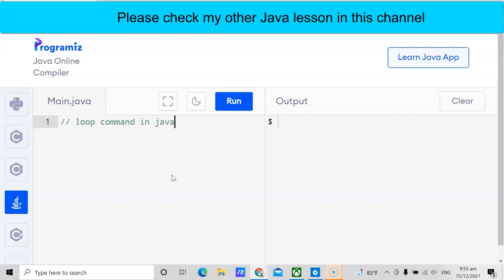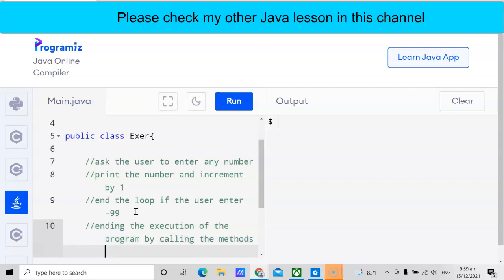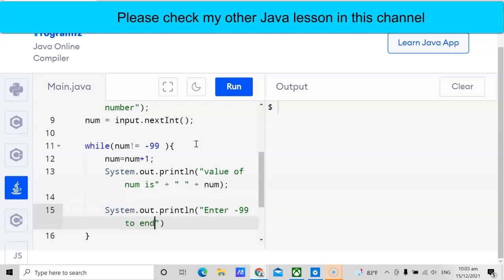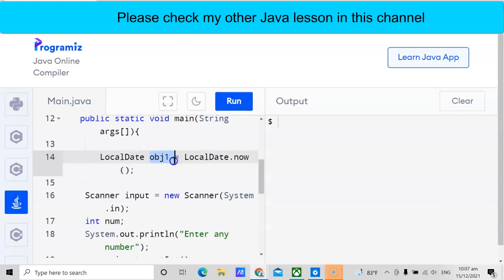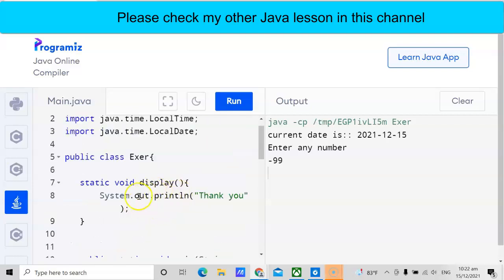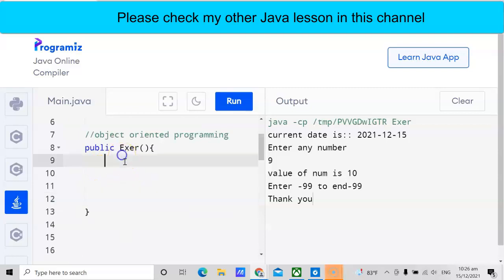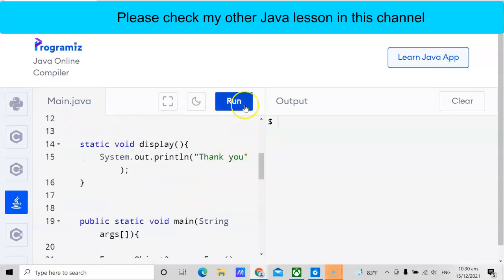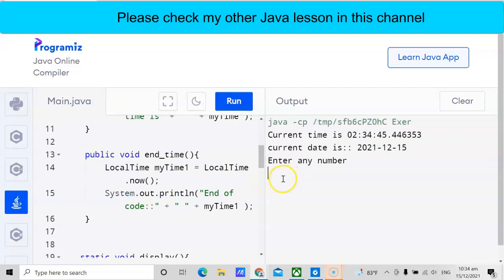Quick JAVA OOP with Structured Coding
Hello,

This is a JAVA time based discussion. Meaning I am discussing the salient parts of the topic.

In this lesson:

1. Using the JAVA package of date and time
2. Writing your own static method
3. Creating your OOP
4. Using class as the main program
5. Using the CONTROL (Loop command)
6. Write your OOP method

Please check my previous tutorial in java